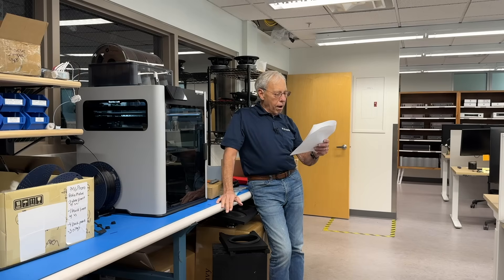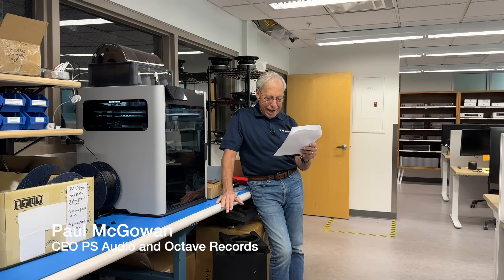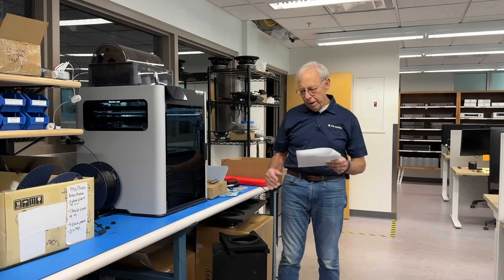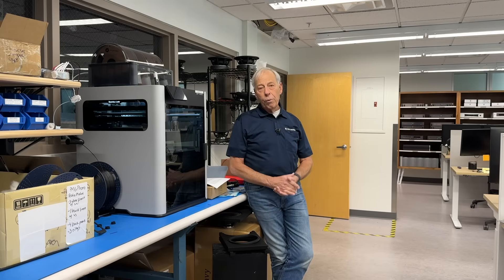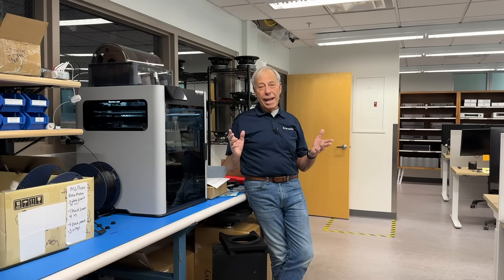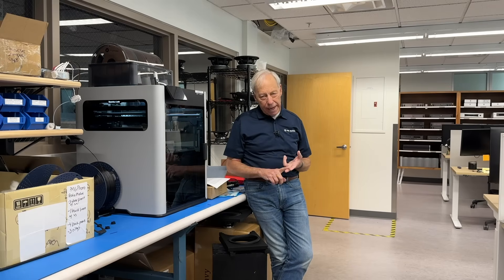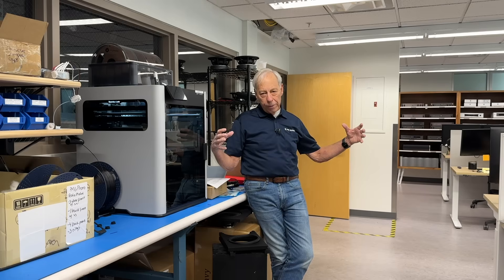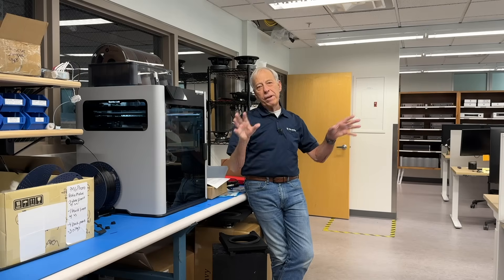Why amplifiers sound different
Identical measuring amplifiers sound different. Paul explains why.